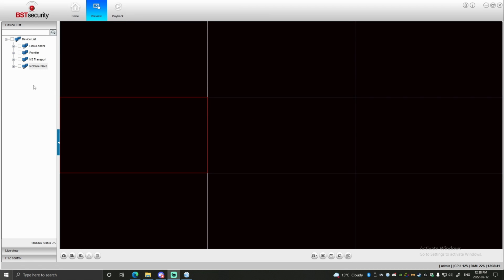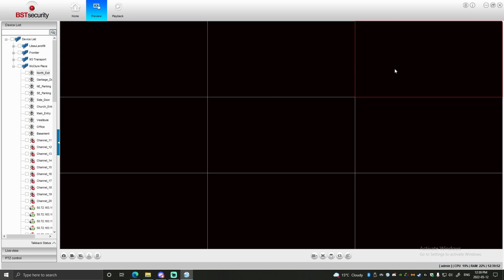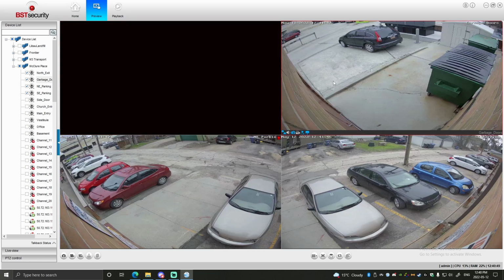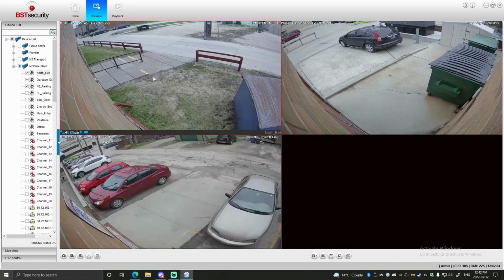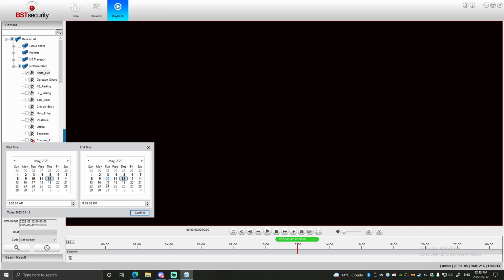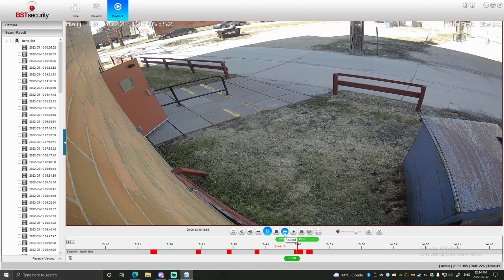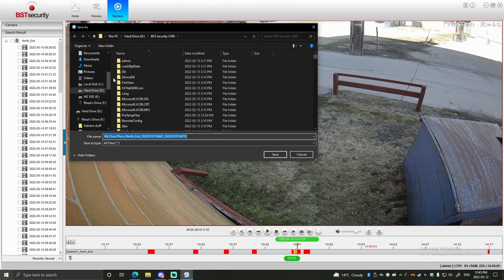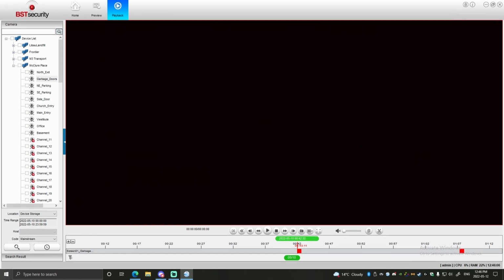BST Security CMS Guide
Learn how to use the CMS to live view and to download and save video